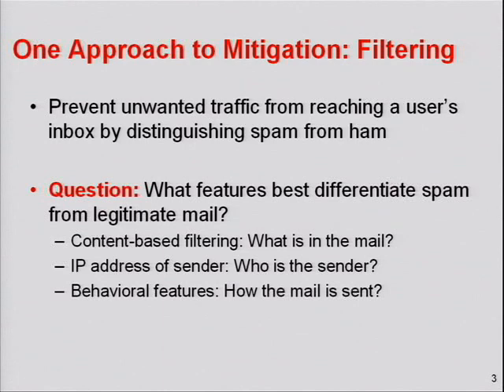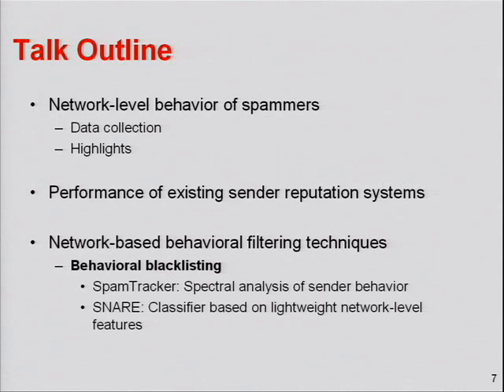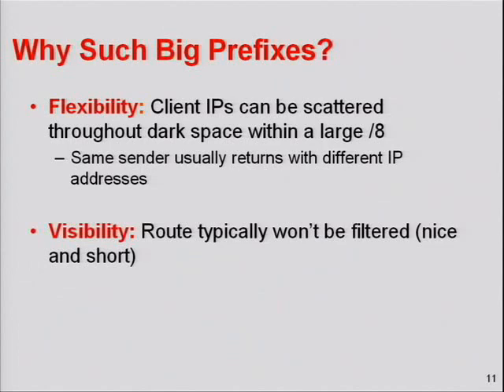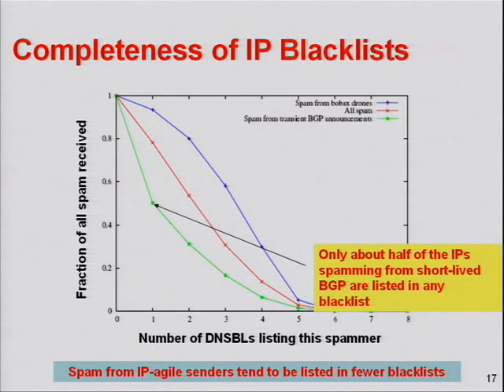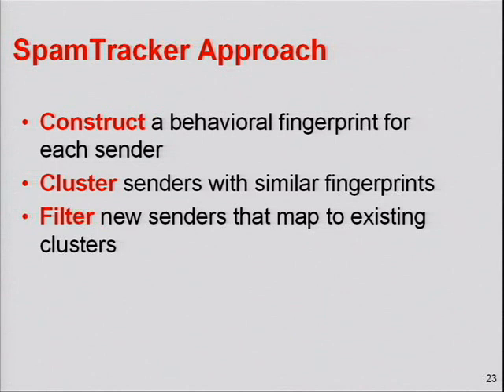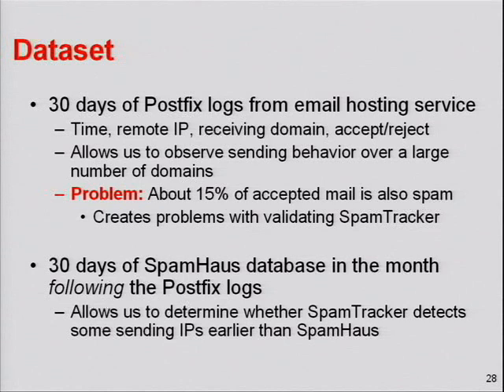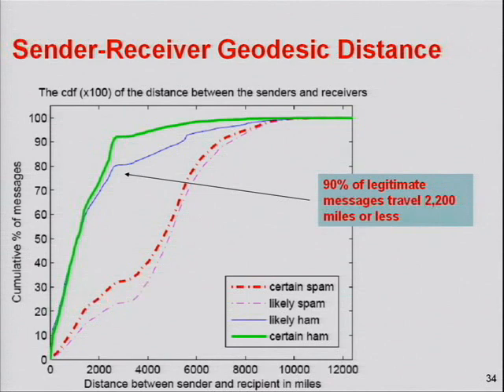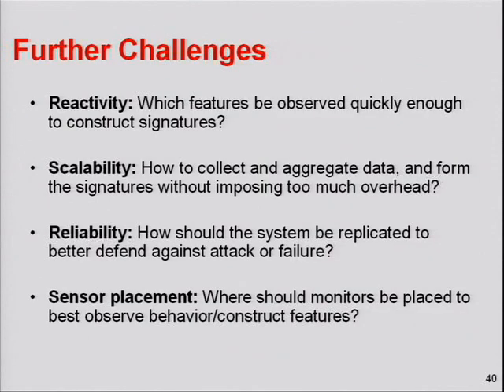Spam, Phishing, and Online Scams: A View from the Network-Level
ABSTRACT

The Internet is overrun with spam: Recent estimates suggest that spam
constitutes about 95% of all email traffic. Beyond simply being a
nuisance, spam exhausts network resources and can also serve as a
vector for other types of attacks, including phishing attacks and
online scams. Conventional approaches to stopping these types of
attacks typically rely on a combination of the reputation of a
sender's IP address and the contents of the message. Unfortunately,
these features are brittle. Spammers can easily change the IP
addresses from which they send spam and the content that they use as
the "cover medium" for the email message itself. In this talk, I will
describe a new, complementary approach to stopping unwanted email
traffic on the Internet: Rather than classifying spam based on either
the content of the message or the identity of the sender, we classify
email messages based on how the spam is being sent and the properties
of the spamming infrastructure. I will first summarize the highlights
of a 13-month study of the network-level behavior of spammers using
data from a large spam trap. I will then describe a new approach to
spammer classification called "behavioral blacklisting" and present a
detailed study of network-level features that can be used to identify
spammers. Often these features can classify a spammer on the first
packet received from that sender, without even receiving the message.
I will conclude by describing our plans to incorporate these
algorithms into a next-generation sender reputation system, as well as
our ongoing study of the online scam hosting infrastructure, whose
properties may also ultimately prove useful for identifying unwanted
traffic.

This talk includes joint work with Anirudh Ramachandran, Nadeem Syed,
Maria Konte, Santosh Vempala, Jaeyeon Jung, and Alex Gray.

Speaker: Nick Feamster
Nick Feamster is an assistant professor in the College of Computing at Georgia Tech. He received his Ph.D. in Computer science from MIT in 2005, and his S.B. and M.Eng. degrees in Electrical Engineering and Computer Science from MIT in 2000 and 2001, respectively. His research focuses on many aspects of computer networking and networked systems, including the design, measurement, and analysis of network routing protocols, network operations and security, and anonymous communication systems. His honors include a Sloan Research Fellowship, the NSF CAREER award, the IBM Faculty Fellowship, and award papers at SIGCOMM 2006 (network-level behavior of spammers), the NSDI 2005 conference (fault detection in router configuration), Usenix Security 2002 (circumventing web censorship using Infranet), and Usenix Security 2001 (web cookie analysis).